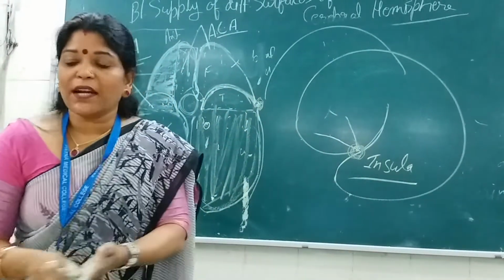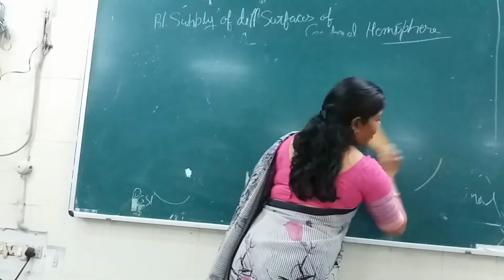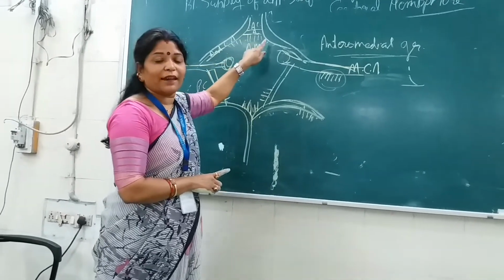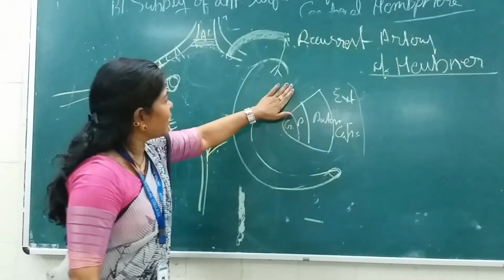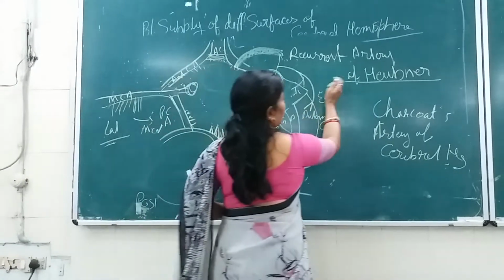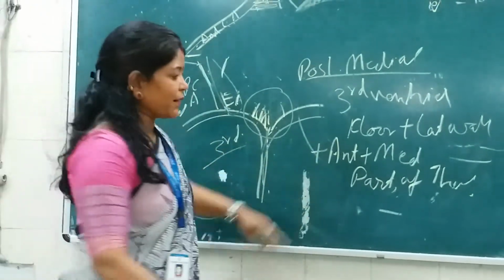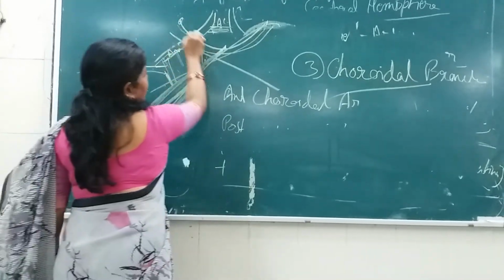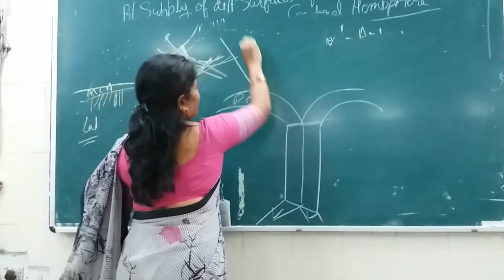Blood supply of CNS Part 3 (3/3)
This video includes blood supply of Cerebrum with its applied aspects.

KEYWORDS- Blood supply of Cerebrum, Assistant Professor, Anatomy Department, PMCH, Patna, MBBS, MS ( Anatomy)